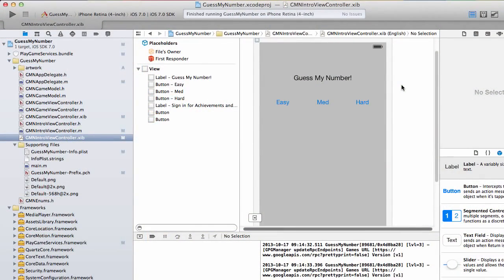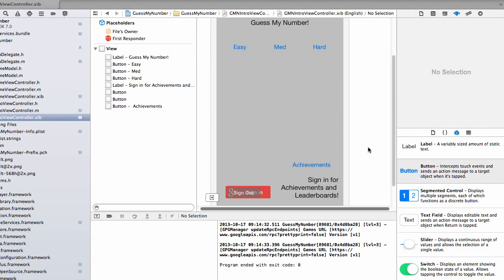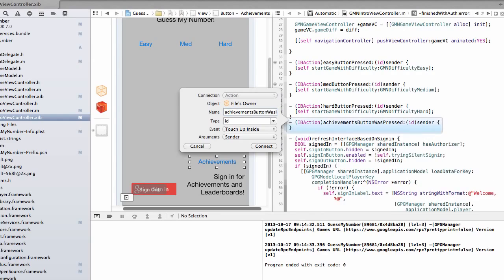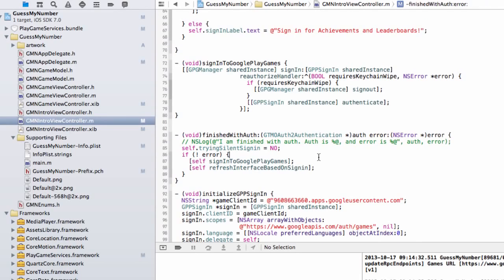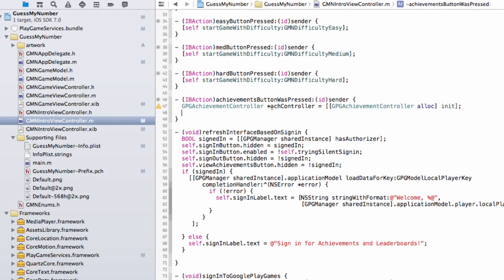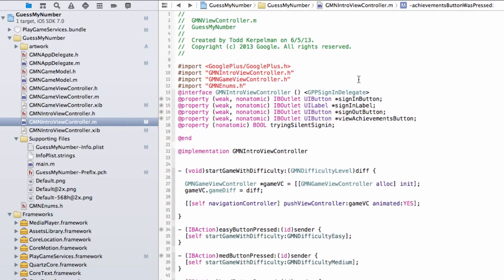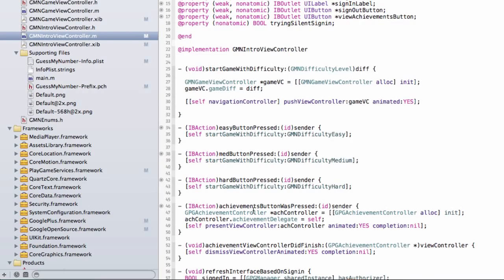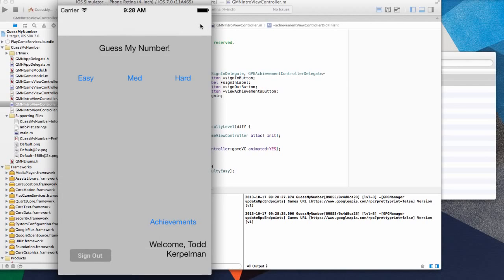DevBytes Play Games on iOS Lesson 2 1